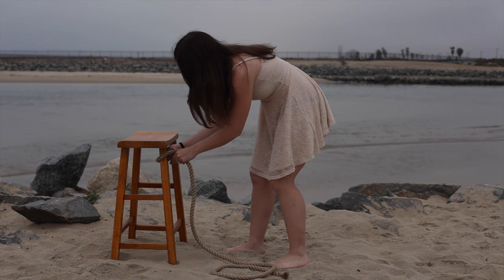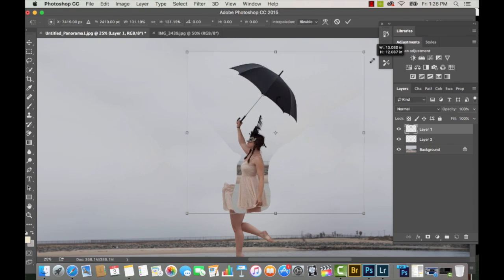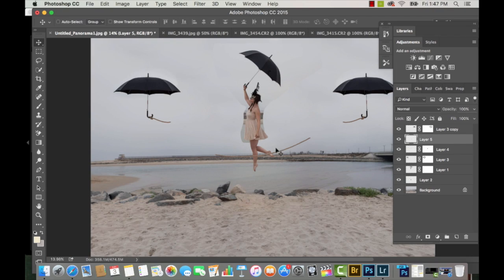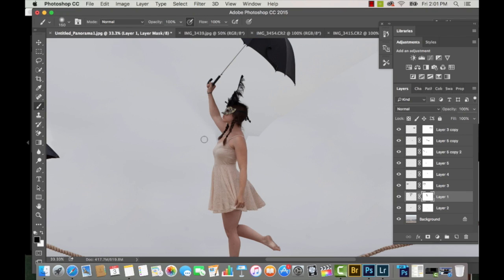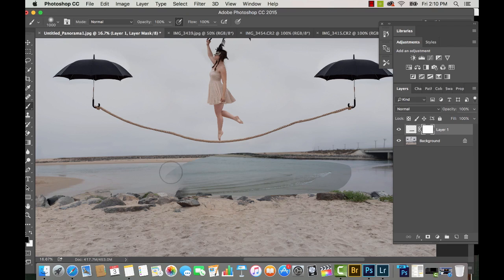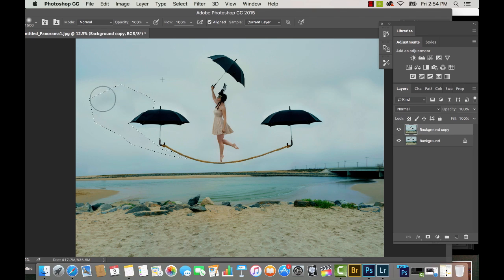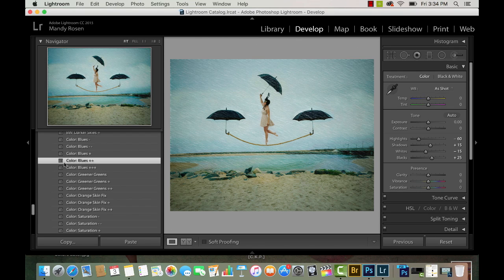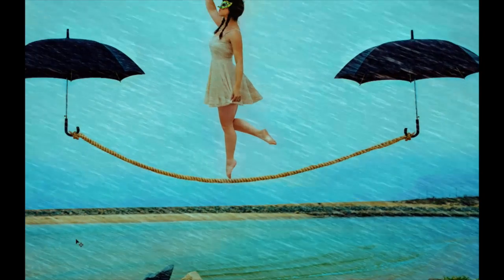The Rainy Dancer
My favorite part about creating this photo was learning how to add rain to the picture, which you can watch near the end of the video at 10 minutes. I've been having a little bit of a photo block lately and it really helps communicating and seeing feedback from other people on social media about my workflow and photos. I love how this photo turned out so I feel partially out of the block, and ready for more photos.

To see a full list of my Photography tutorials